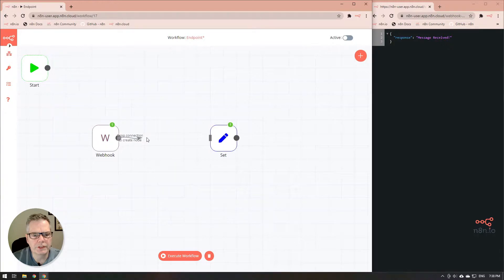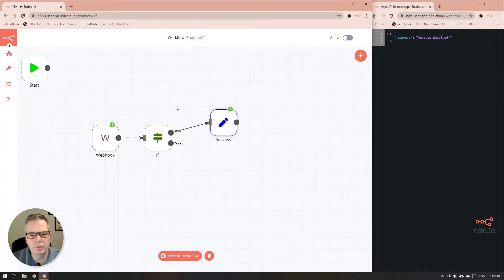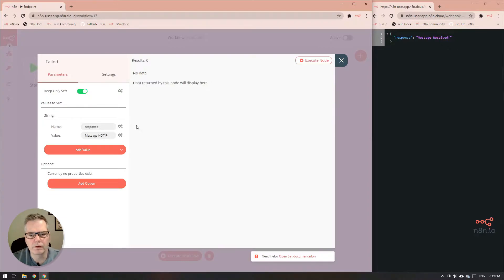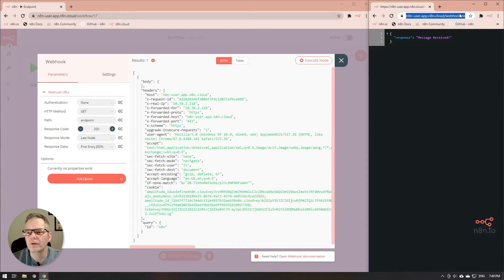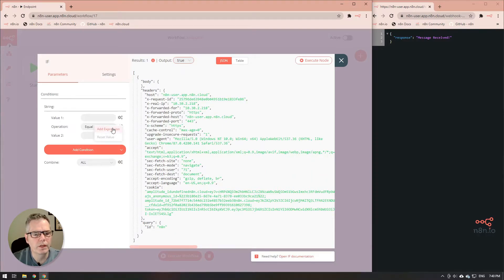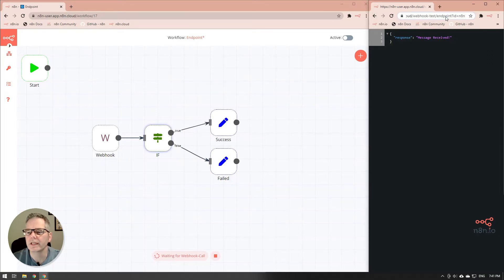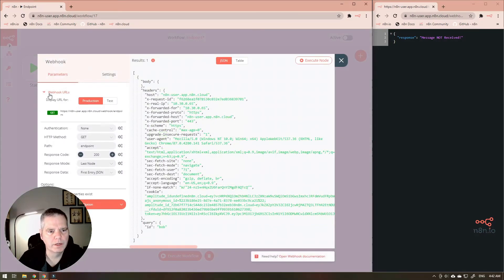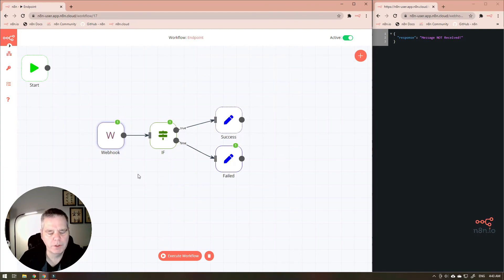Webhook Creating Endpoints Part 2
In part two of two videos, we will be finishing setting up a custom endpoint for the webhook and then returning information based on what was queried in the request. We will also show you how to run this as a service in the background.